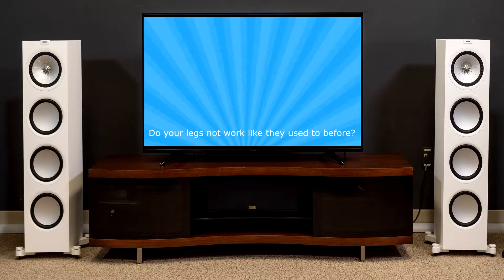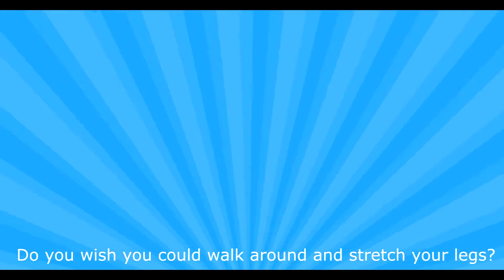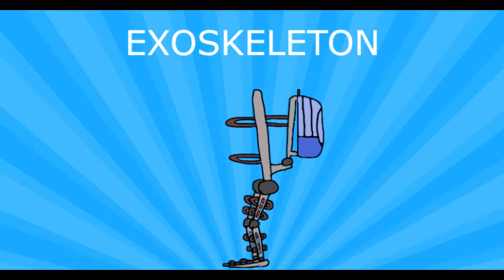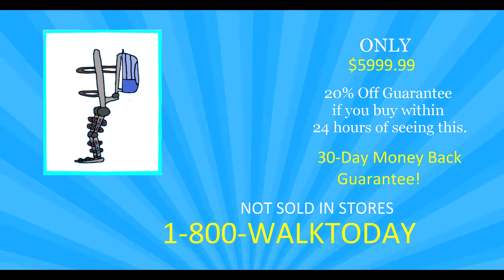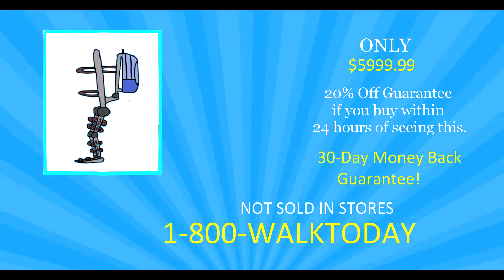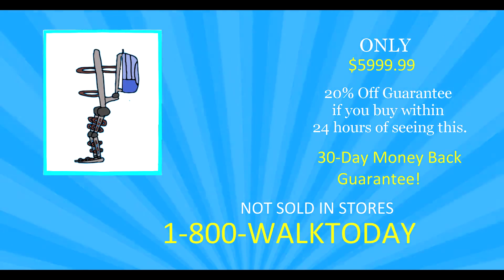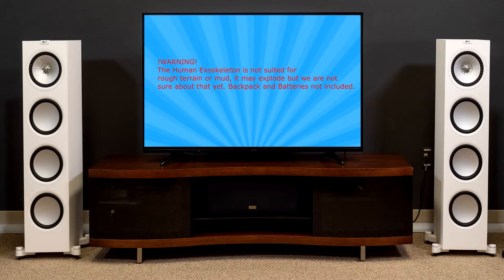The Human Exoskeleton Infomercial - Foundations of Technology Project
This is a joke Infomercial based on 2012 infomercials.
Please give feedback in the comments